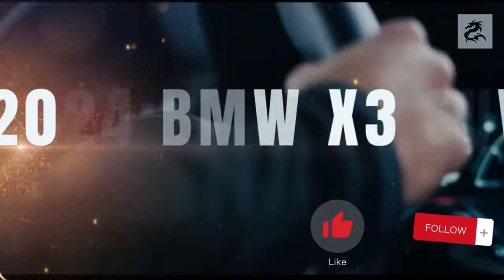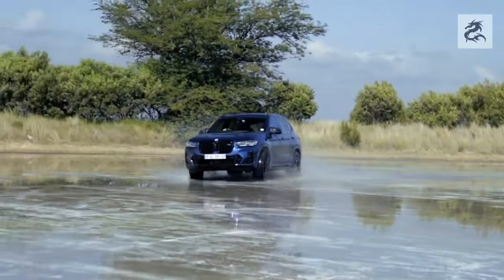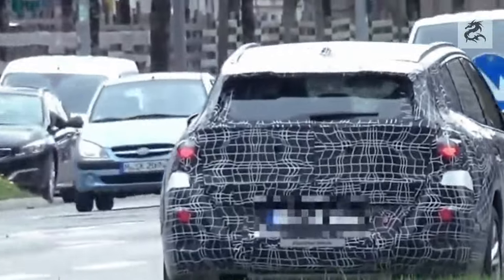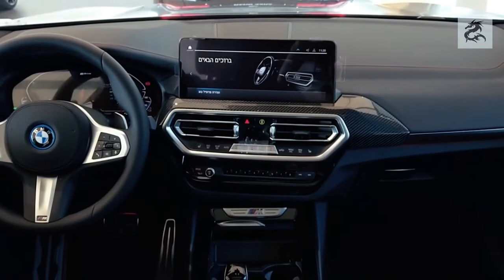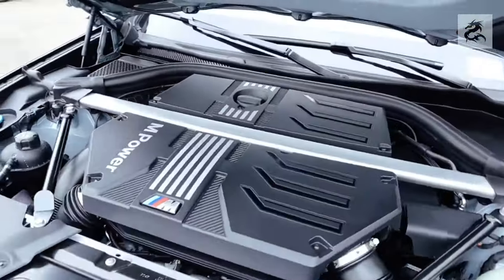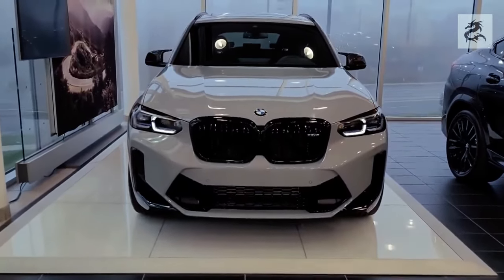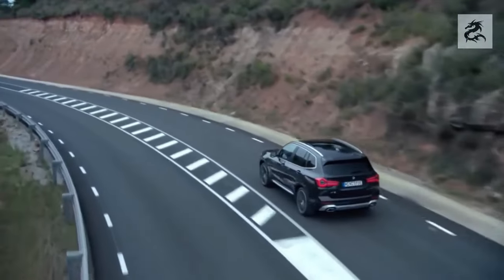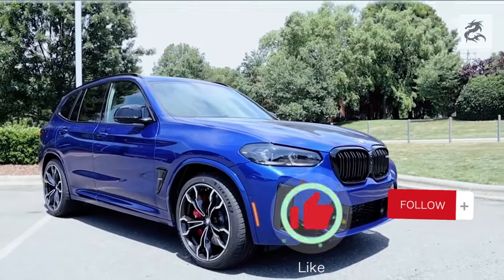"🚀 BMW X3: The Ultimate Luxury SUV | 2023 Model Review & Off-Road Adventure! 💥🌟"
🚀 Buckle up for an exhilarating journey as we explore the world of the BMW X3! ⚡ In this comprehensive performance review, we're diving deep into the luxurious 2023 and 2024 BMW X3, showcasing how this SUV redefines excellence.

🌟 Witness the evolution of luxury with the 2023 BMW X3, a vehicle that exemplifies the perfect fusion of style and innovation.

💥 Get a sneak peek into the future as we introduce you to the 2024 BMW X3, featuring the latest enhancements and upgrades that promise an even more exhilarating driving experience.

🏞️ Join us for an off-road adventure where we put the BMW X3 to the test, demonstrating its versatility and capability in various challenging terrains.

🚗 Whether you're a BMW enthusiast or simply curious about the BMW X3, this video is a must-watch. Explore the latest features, design, and performance of this exceptional SUV in our performance review.

🌆 Discover why the BMW X3 is setting new standards in luxury and why it's the perfect choice for those who demand excellence from their vehicles.

🌐 Don't miss this opportunity to dive into the world of the BMW X3 and witness firsthand why it's a true game-changer in the world of SUVs. Luxury, innovation, and performance await!